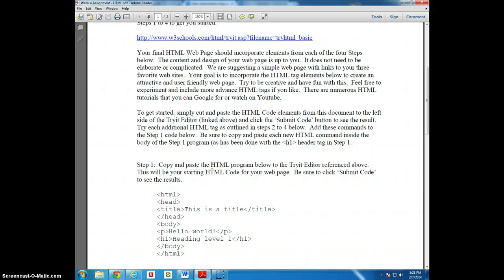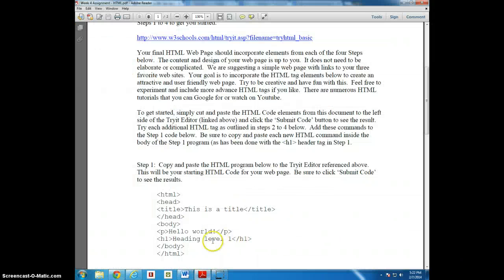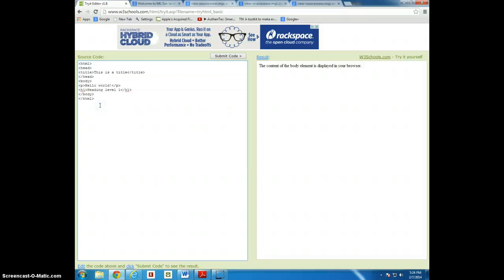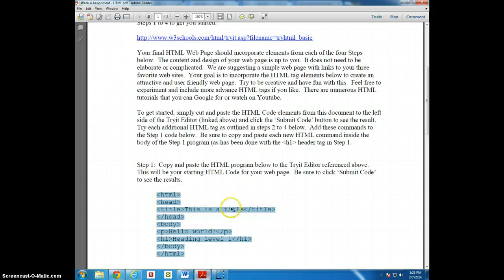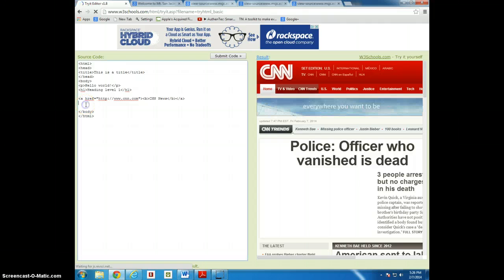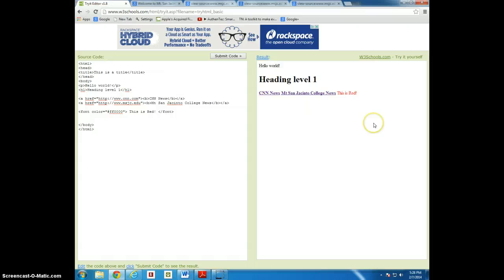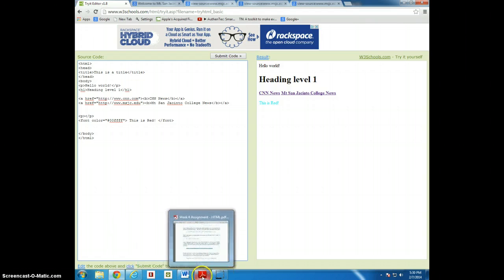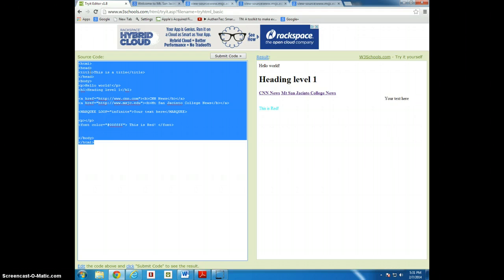CSIS 101: Mr Duffie's HTML Tutorial